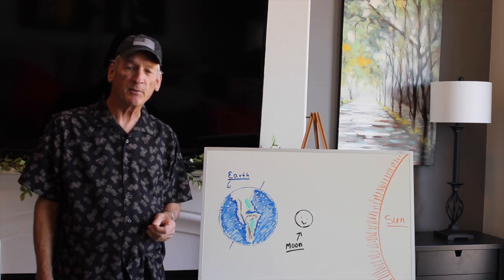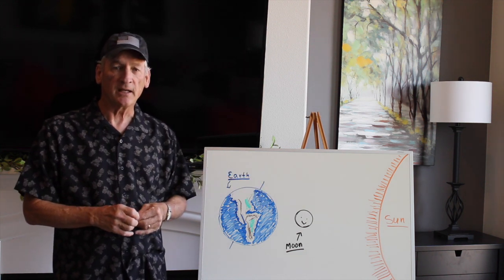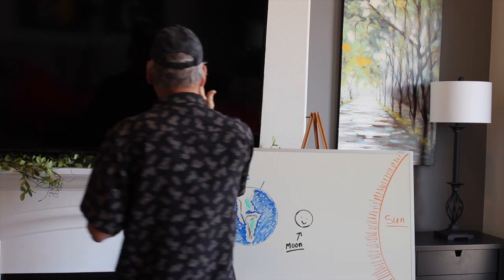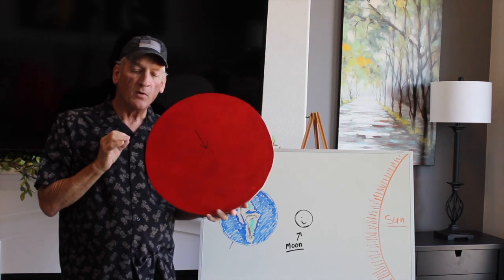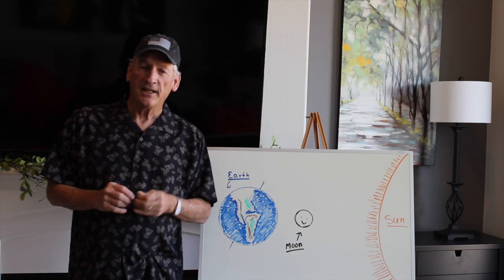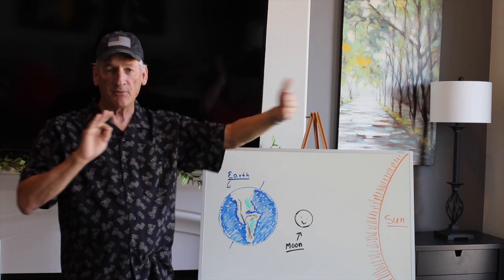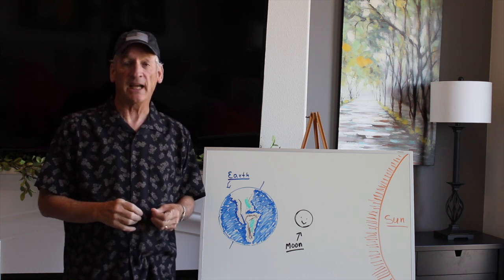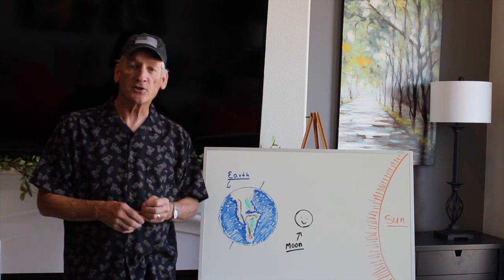Sun, Earth, Moon System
This video is about the Sun, Earth, Moon System and a look at how it was CREATED!